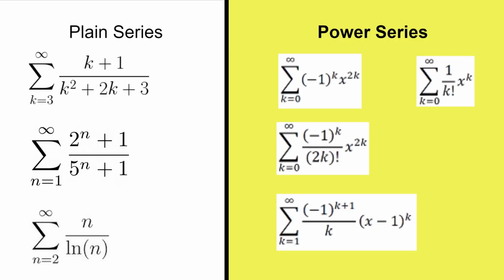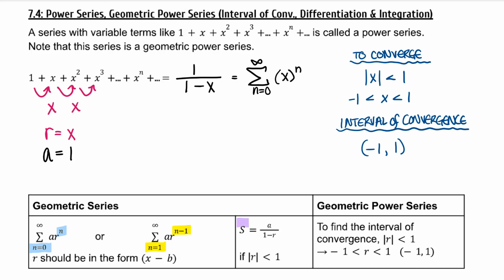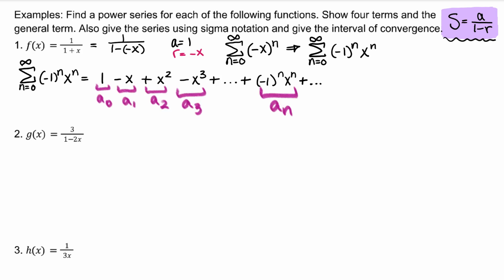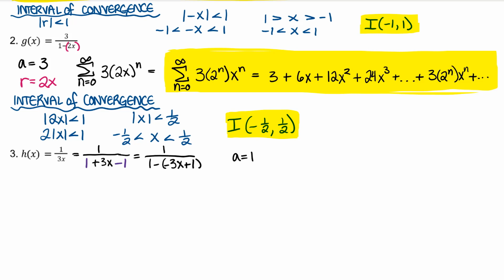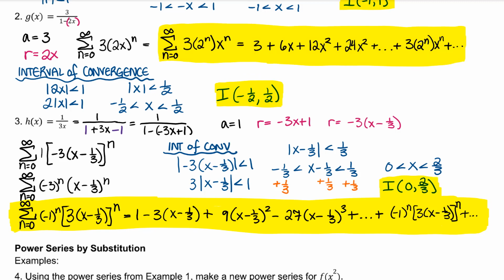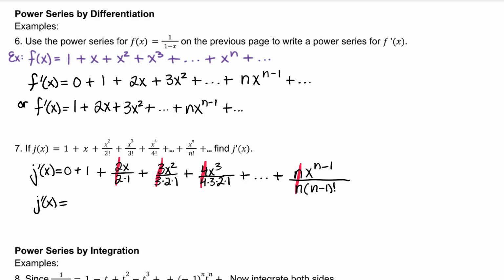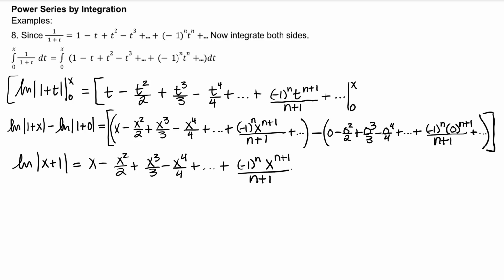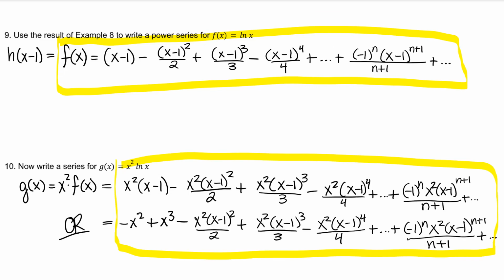Power Series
Lesson 7.4 from Calculus Extended by J. Michael Shaw & Gary Taylor. This video covers writing a rational function as a Geometric Power Series, finding the Interval of Convergence of a Geometric Power Series, differentiating, integrating, and performing transformations with Geometric Power Series.